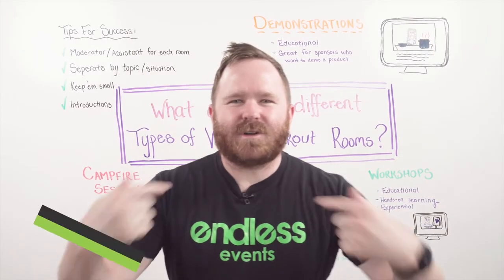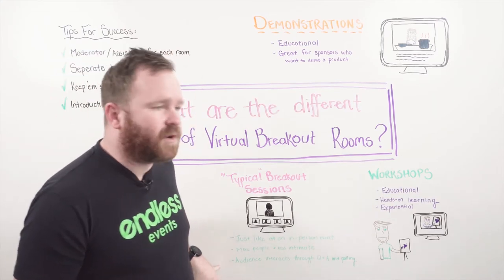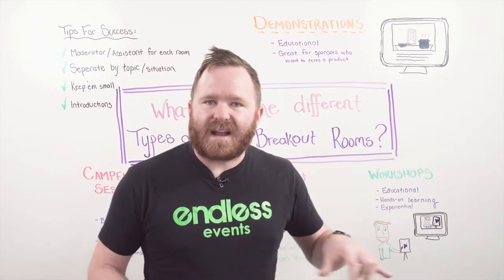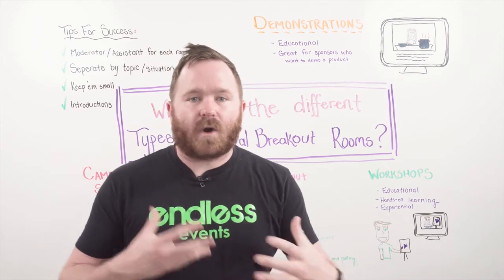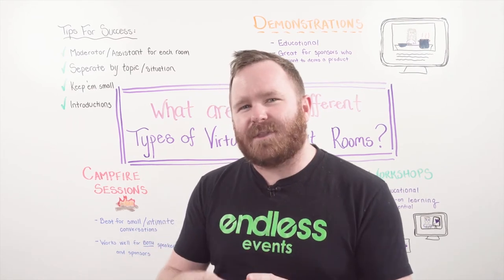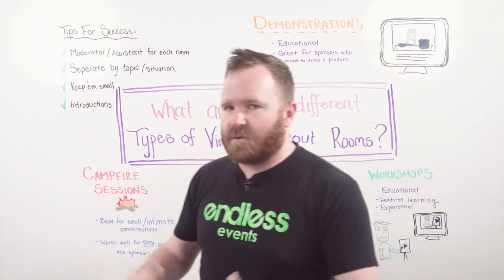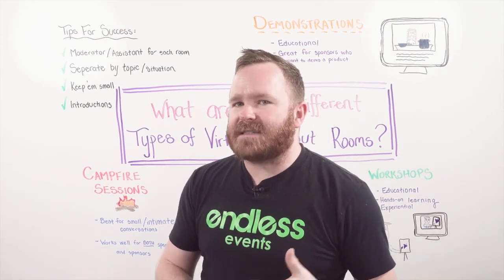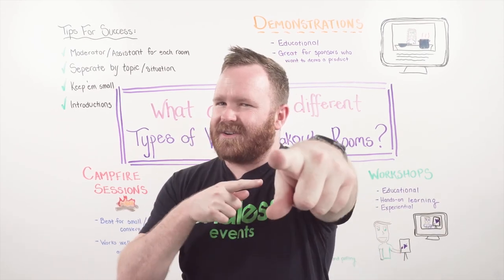Virtual Breakout Rooms: Different Types & How They Work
Let’s talk about virtual breakout rooms! Now that virtual and hybrid events are part of the new normal, planners must learn how to make the most of it. Engaging the audience, activating sponsorships, creating exciting happy hours…all of this now requires extra pivoting. And so do your virtual breakout rooms.

So on this week’s episode of Whiteboard Wednesday, Will Curran is ready to drop some wisdom. Because this topic has more to it than meets the eye. When it comes to virtual breakout rooms, there are several types you can adopt. And each of them offers the audience a specific set of advantages. So strap on tight and join us for another exciting episode of Whiteboard Wednesday!